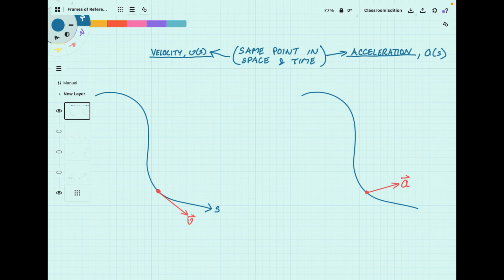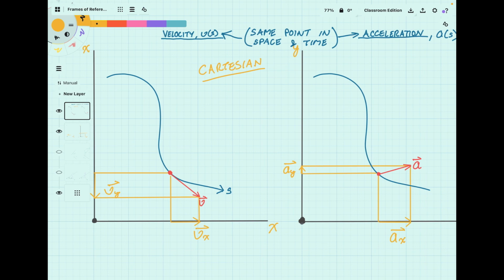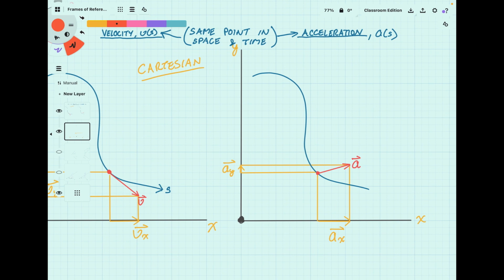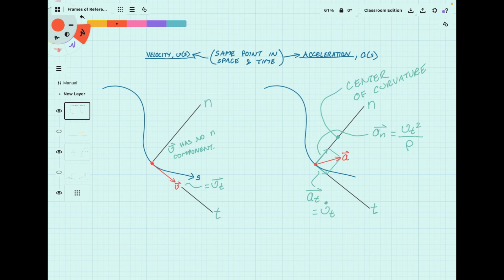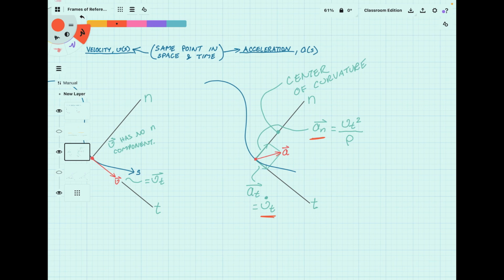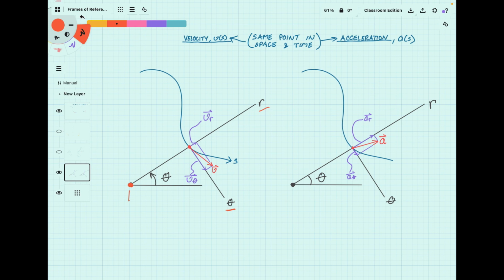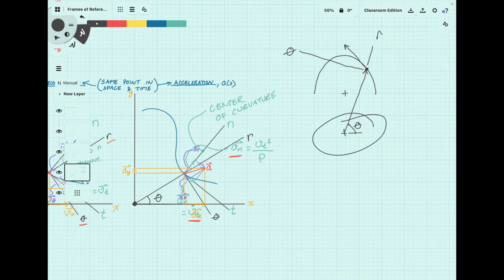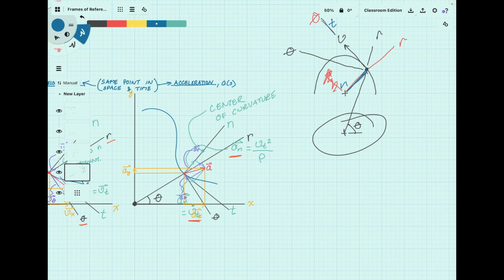Reference Frames: Cartesian, N-T, and Polar